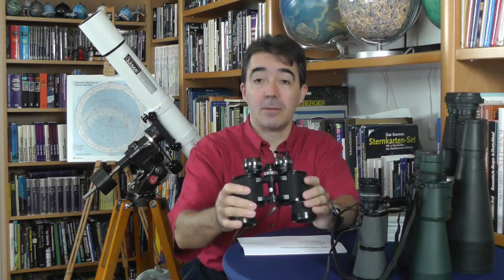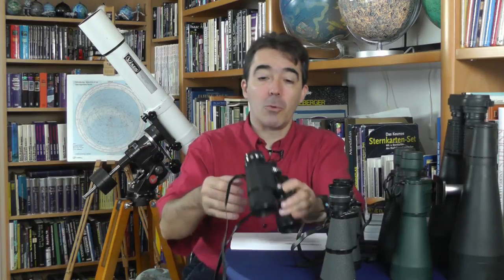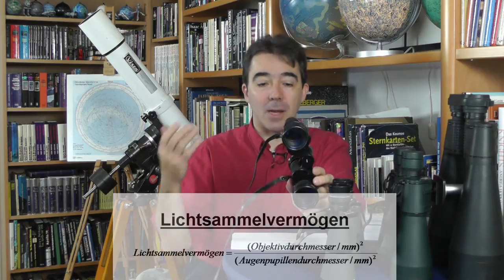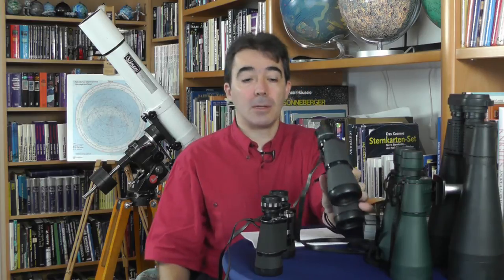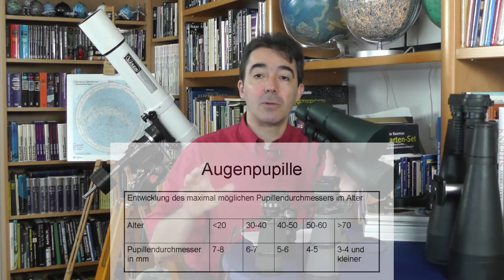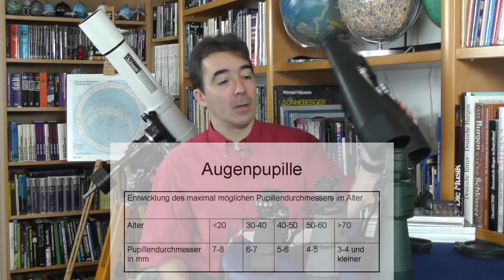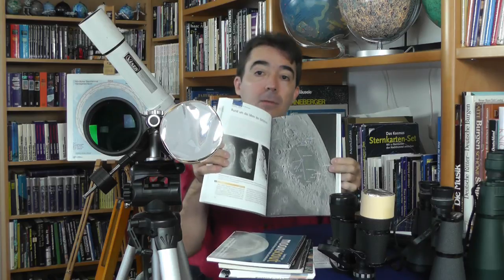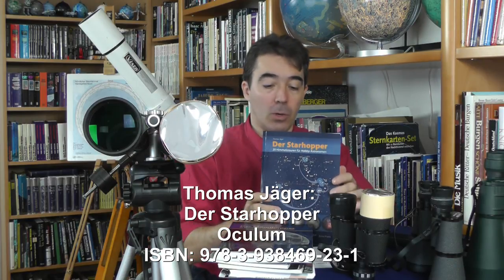Astronomische Beobachtungsgeräte - Das Fernglas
Videoreihe über astronomische Beobachtungsgeräte für Sternfreunde. In dem Video erkläre ich einige Grundlagen zu Ferngläsern für die astronomische Beobachtung. Es werden Begriffe wie Vergrößerung, Öffnung, Lichtstärke, Gesichtsfeld, Lichtsammelvermögen und Austrittspupille erklärt. Die im Video gezeigten Formeln man im Blog der Astronomieschule nachlesen. Dazu gibt es Hinweise zu Zubehör und einige Bücher.
Das Video darf gerne geteilt werden.

Video series on astronomical observation devices for star friends. In the video I explain some basics of binoculars for astronomical observation. It explains terms such as magnification, aperture, light intensity, field of view, light-gathering power and exit pupil. The formulas shown in the video you can read in the blog of astronomy school. There are notes on supplies and some books.